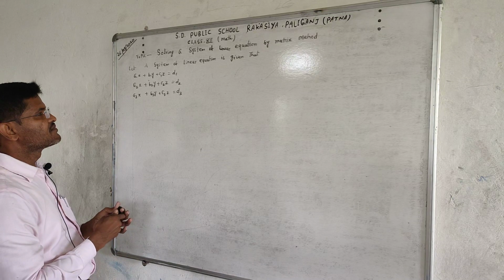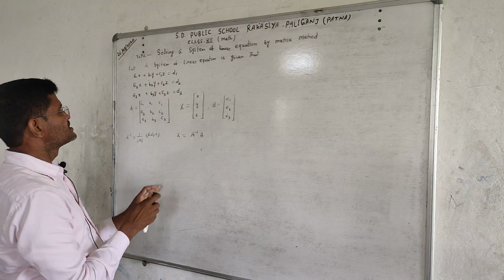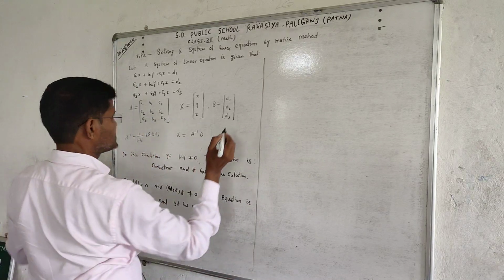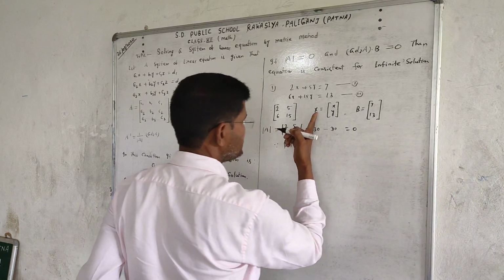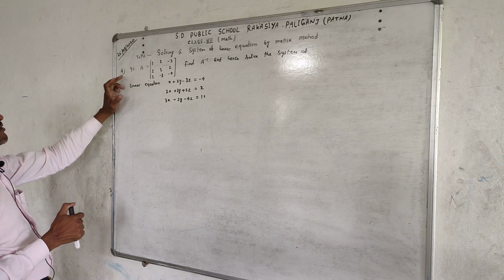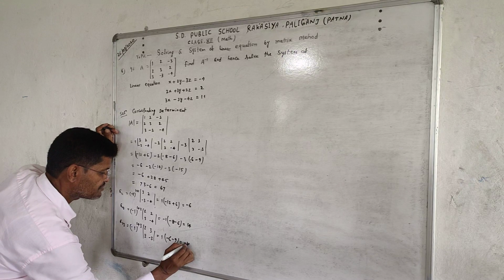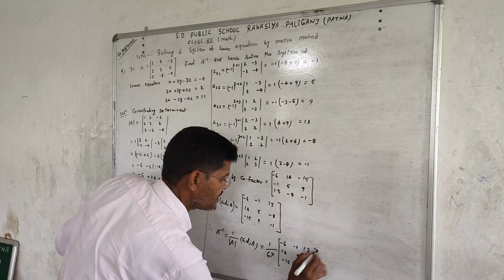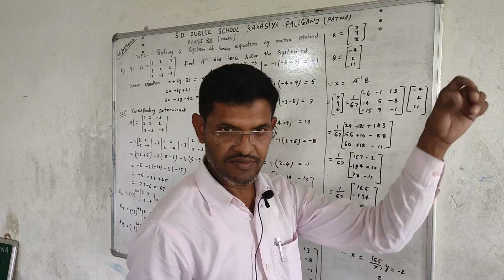S.D. Public School Rakasiya Paliganj Patna